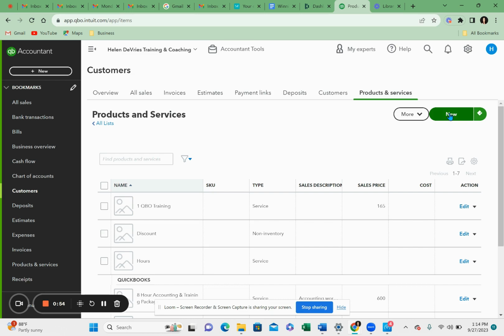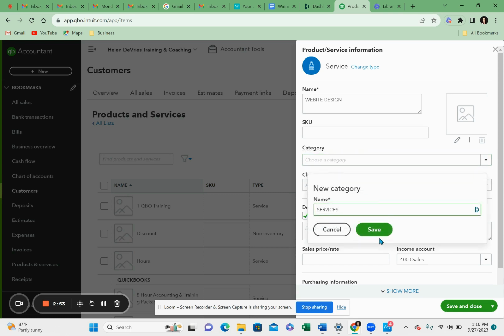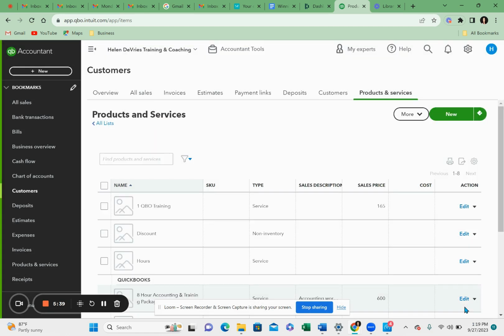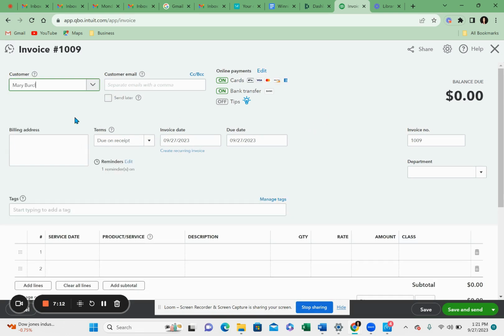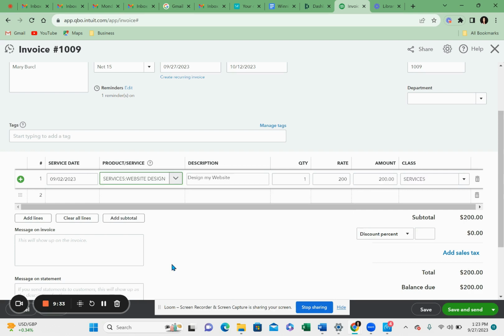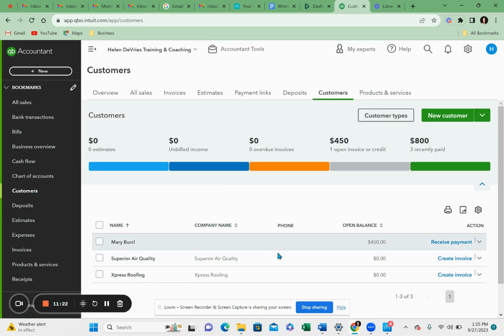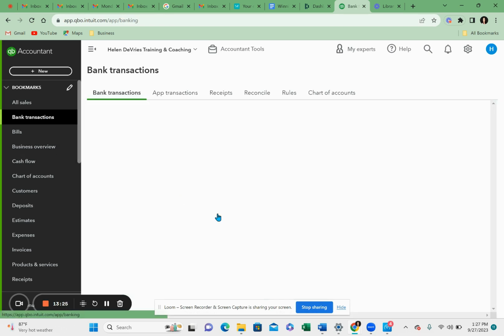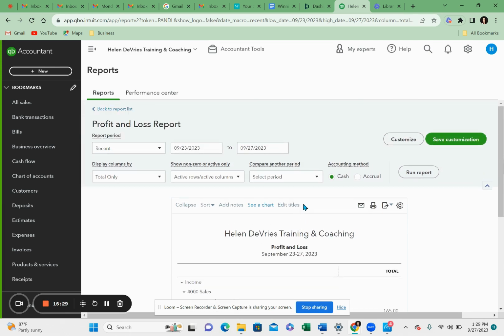Mapping Your Products & Services #10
CLICK HERE FOR YOUR FREE "Winning in Business" Guide

How to map our your Products and Services in QBO

Book your Complimentary Coaching Session to Discover your next step in your business